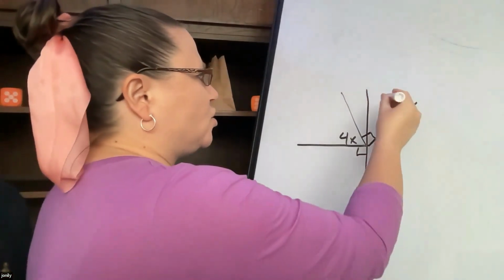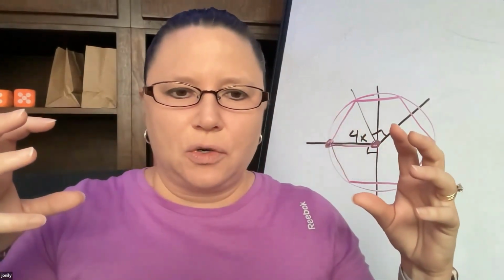Visual Strategies for Counting for teachers and OTs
Hey teachers and occupational therapists: Watch Jonily and Cheri explore deep mathematical connections in a fun and engaging way. Don't miss out on this educational and entertaining content! Leverage thinking prompts to transform student engagement and traditional teaching methods using visual strategies for counting.
RESOURCES/COURSES MENTIONED
All episodes of Tier 1 Interventions are recorded live and edited for teachers, therapists, and parents to consume on their way to work.
Our next live workshop is on January 18, 2022. Follow the link for all the details. There will be no live event in December 2024.
BOOKS
Making Mathineers on Amazon
On Amazon
Both books are also available in paperback and hardcover versions. All versions are available wherever books are sold.

Math DYSconnected - To be released in 2025.
TIME STAMPS
01:00 Counting and visuals in therapy
03:00 Skip counting and visual aids for math challenges
04:00 Feedback on the subscription box and its educational tools
07:00 Encouraging deep mathematical thinking with "keep thinking" prompts
09:00 Developing questioning skills to enhance focus in students
11:00 Reflections on coaching and supporting new educators
12:30 Redefining angles and circles in mathematics education
14:00 The impact of inscribing polygons in circles
16:00 Addressing standards and achieving depth in 15 minutes
AMAZON MUSIC/AUDIBLE
This podcast is created from excerpts from the Tier 1 Interventions Workshop.
MISSION
We are committed to IMPACT the journey of 200K teachers (3M students) by 2030 so they can reignite their passion for teaching.
WORK WITH US:
Join Tier 1 Workshops.  Complete episodes with bonuses are included in the course. New episodes are added after the live events.
FREE RESOURCES
7 Fixes for Broken Number Sense Download your free copy at the bottom of the
Dysgraphia Checklist Download your free copy and get a free email course
Other ways to connect with Jonily and Cheri
BE THE FIRST TO KNOW